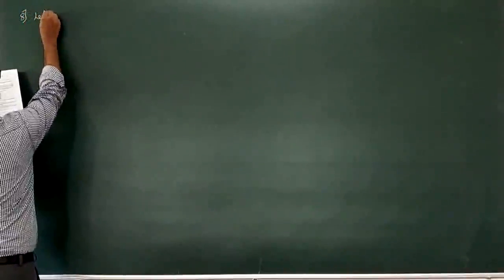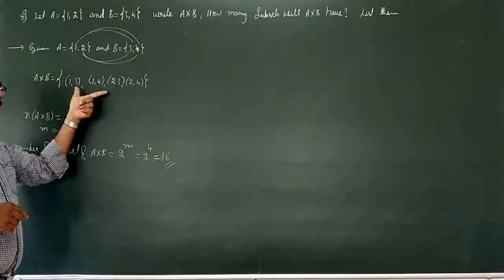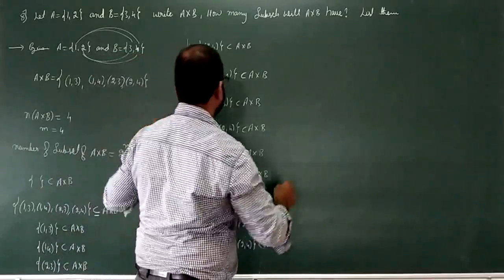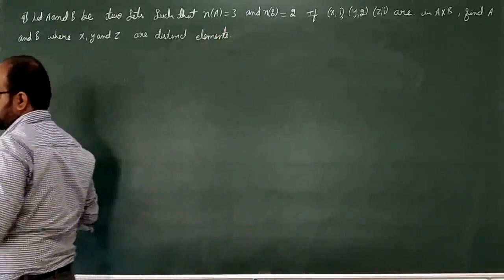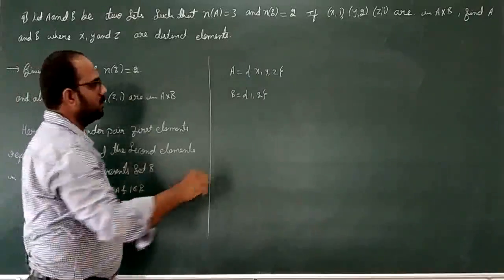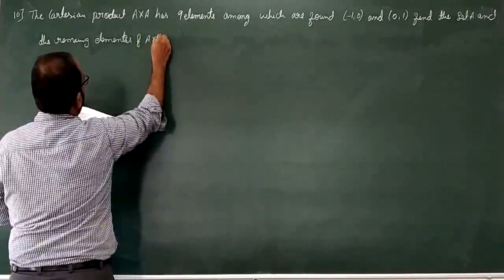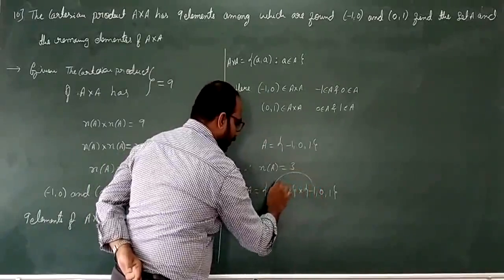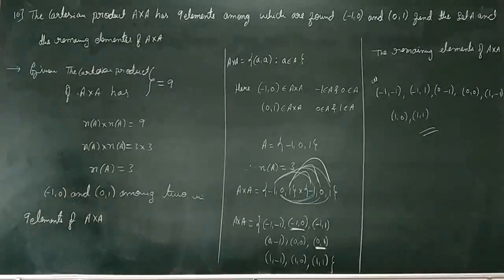SAS 1ST PU 19 11 RELATIONS AND FUNCTIONS